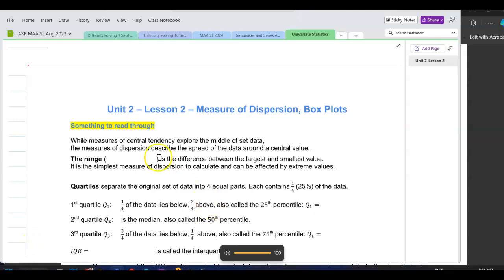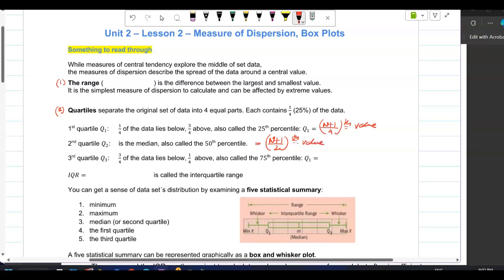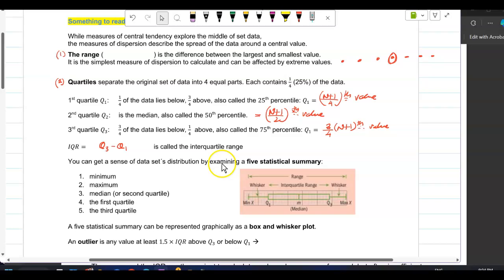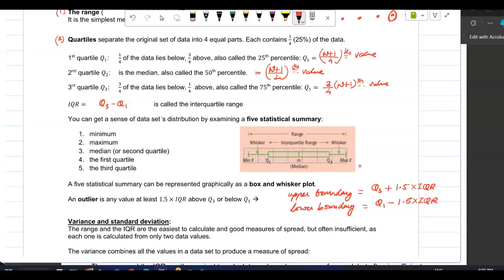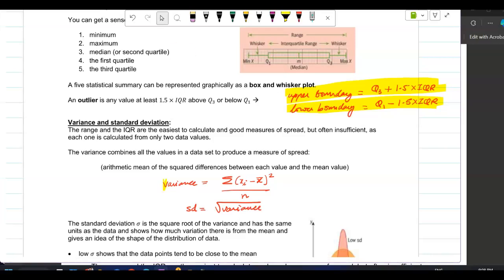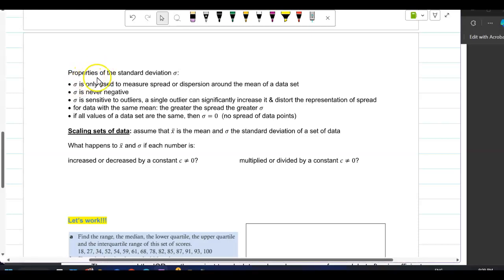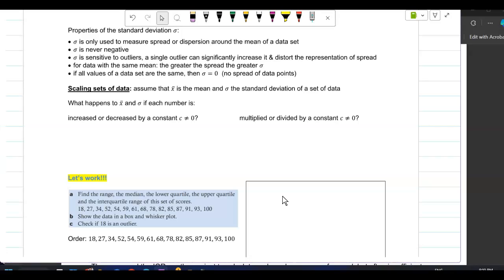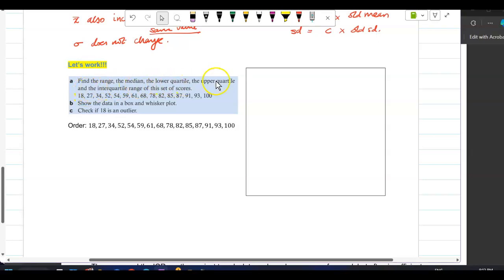Box plot, standard deviation, outliers